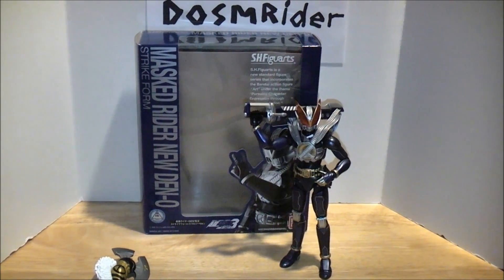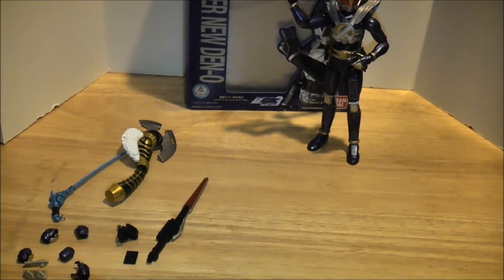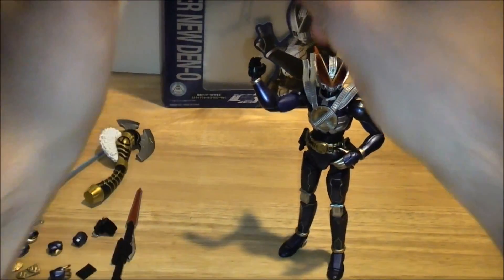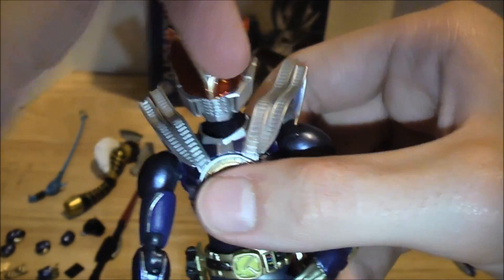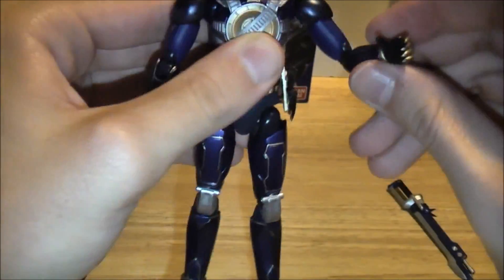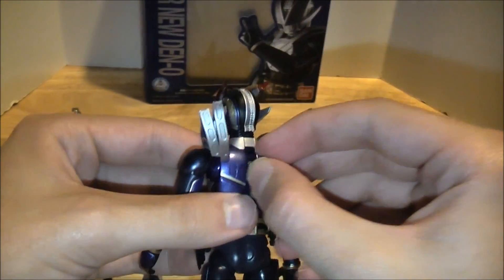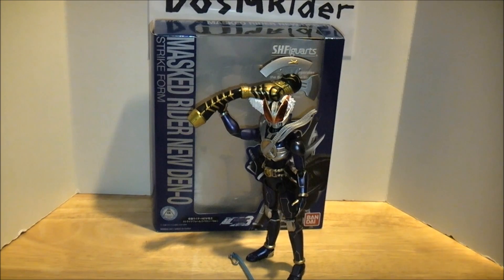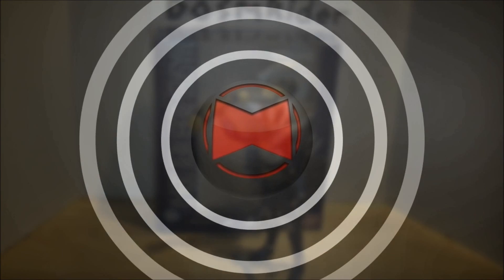S.H. Figuarts Kamen Rider New-Den-O Review (Trilogy Version)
Welcome to my review of S.H. Figuarts Kamen Rider New-Den-O Trilogy Version. The first release for this character was actually the first excusive Figuart ever. Now, this guy is back, except now he is a regular release and he has even more to offer. So just how awesome is this guy? Let's find out.